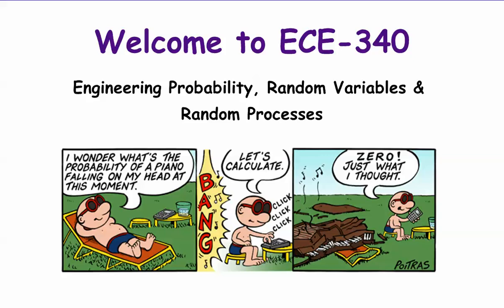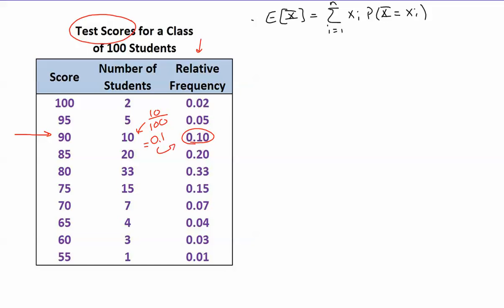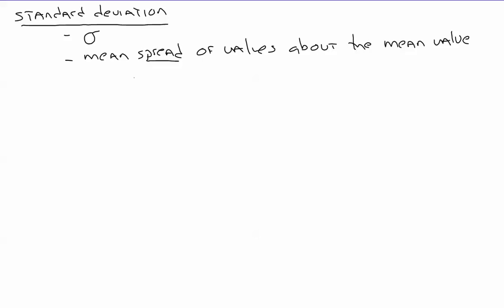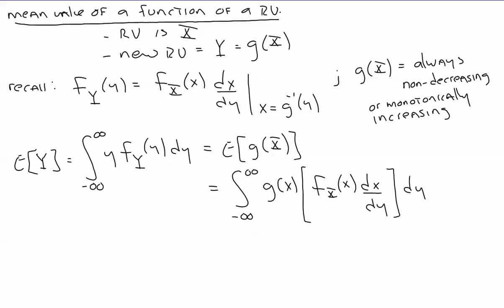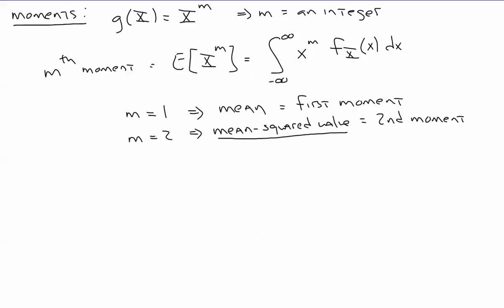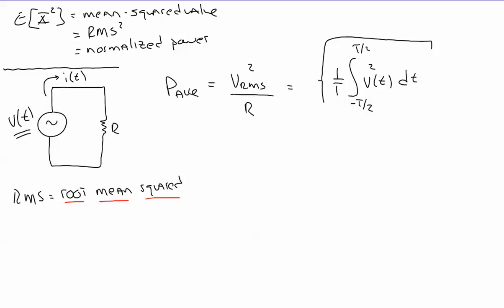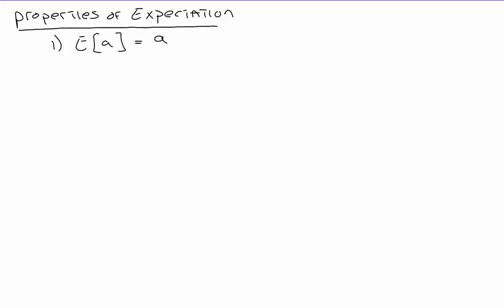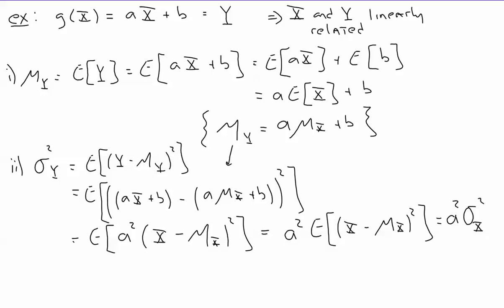ECE-340: L16 - Averages of Random Variables (Part 1) (01:03:51)